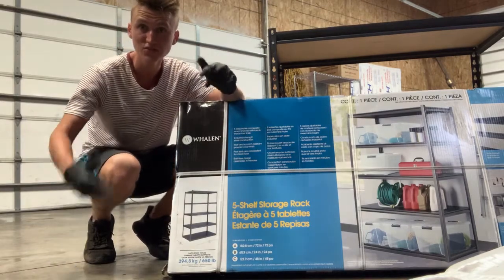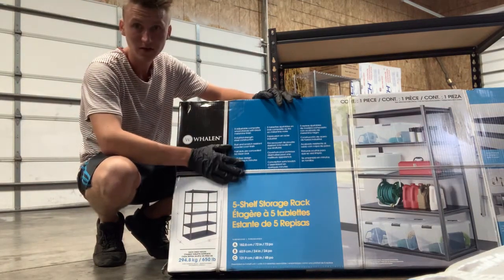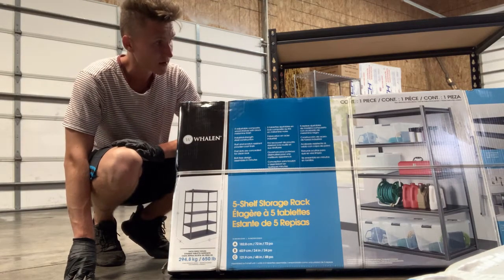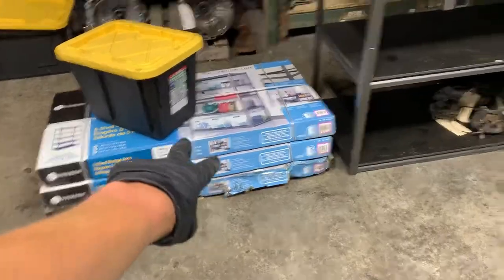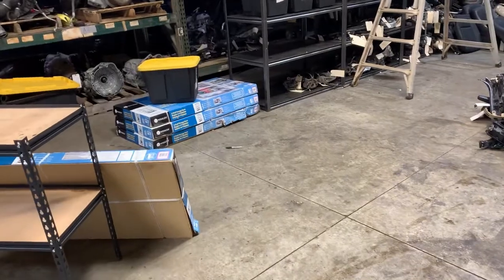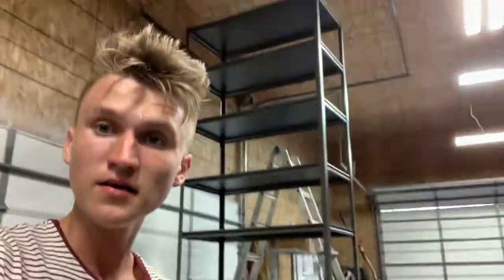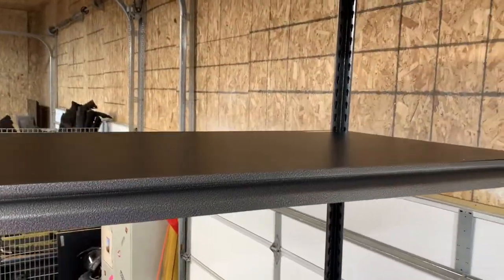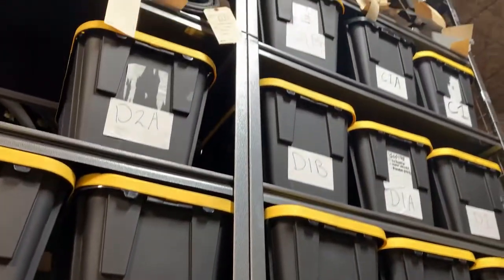Assembling Storage Shelves For My Auto Parts Shop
Hello guys its David aka Junior uploading a new video for you guys and today I will be putting together shelving where I stop all the parts and wanted to bring you guys along so I hope you guys enjoy this video and are having a wonderful day! Thank you for your support!